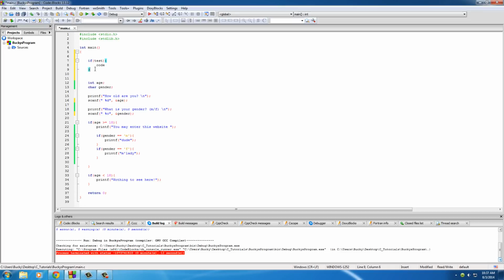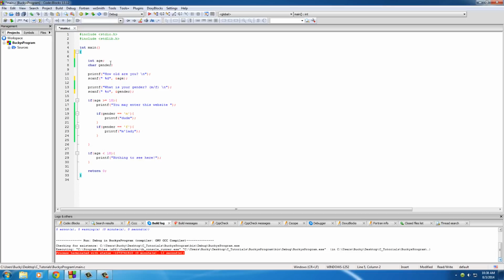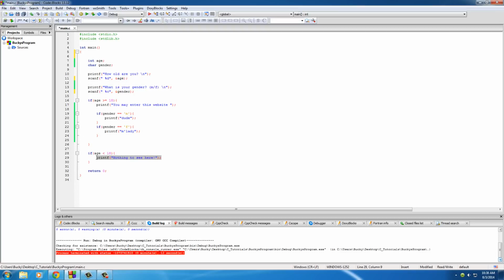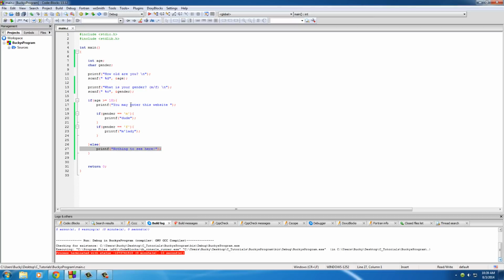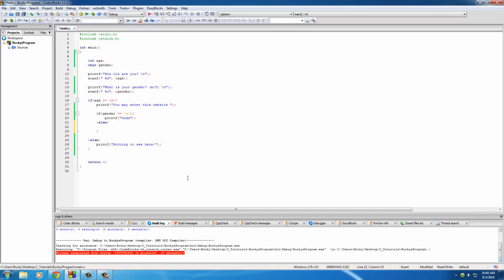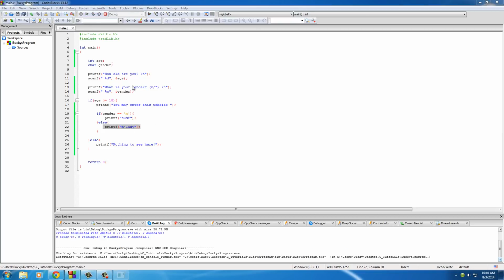C Programming Tutorial 19 if else